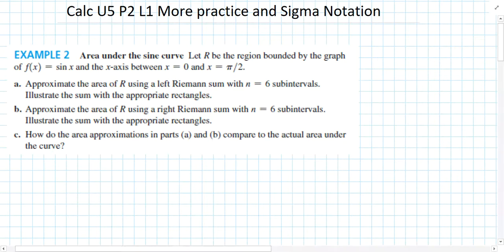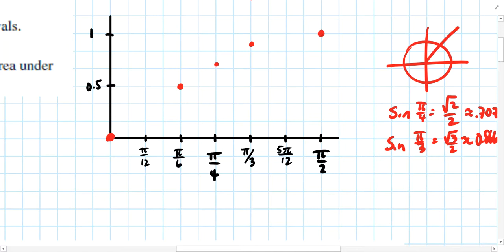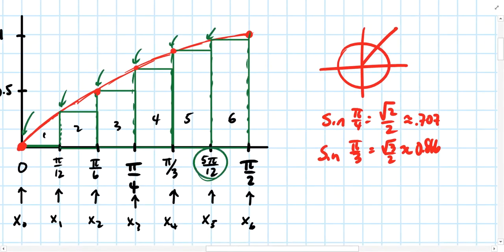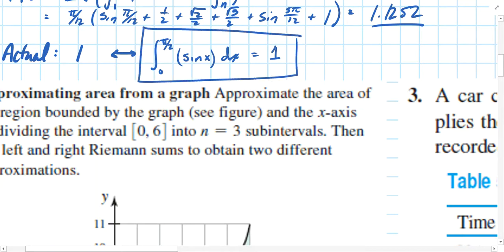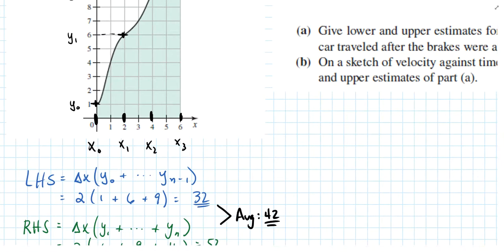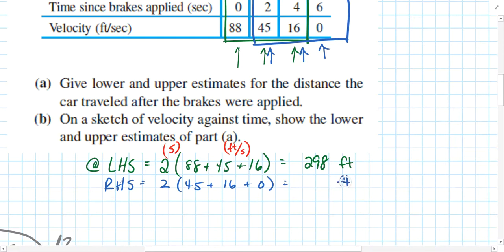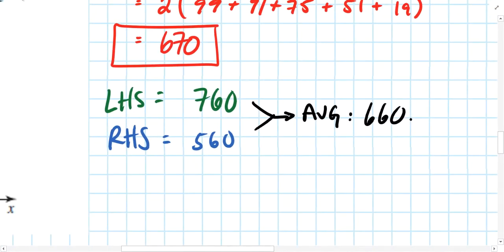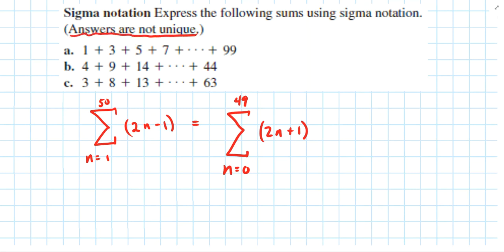Calc U5 P2 L1 More practice and Sigma Notation